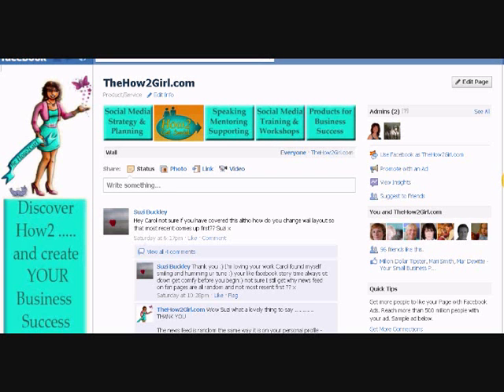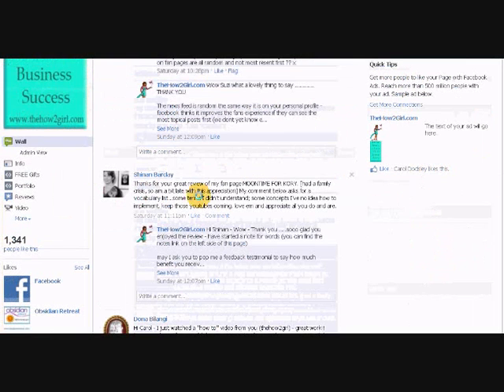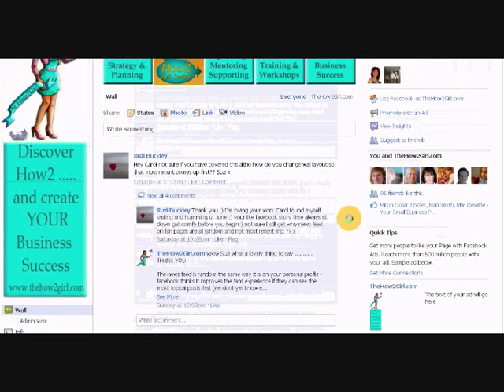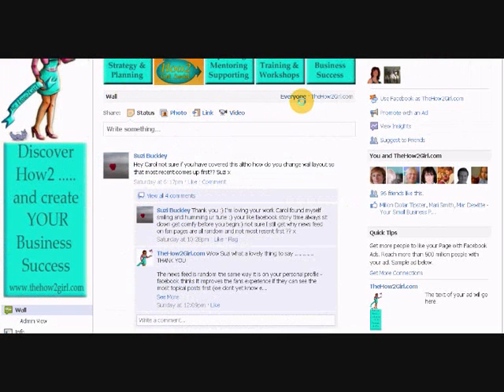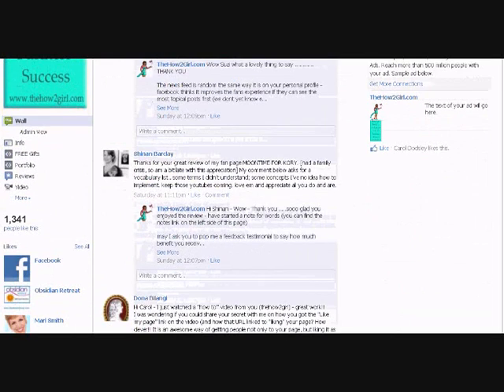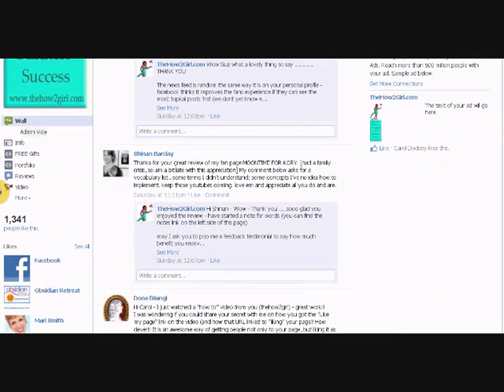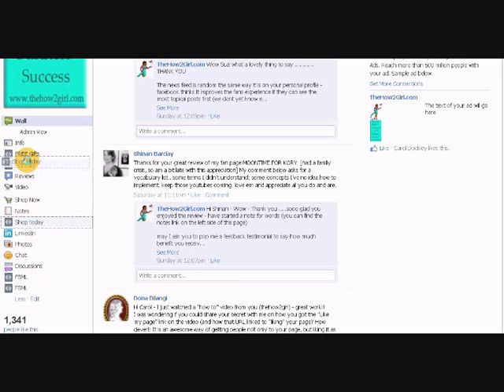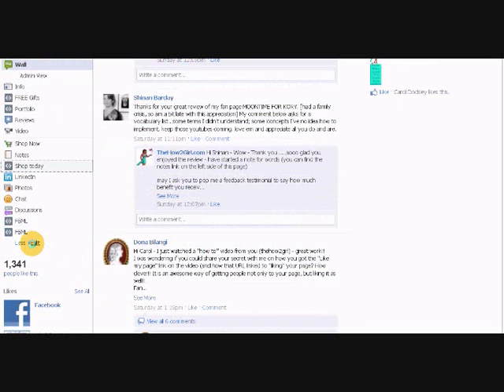How to change the display order of your facebook page links and tabs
shares hints, tips, videos and more that will help you stay infront of yoru customers and ahead of the competition usitilsing Social media and Facebook fanpages.

the How2Girl not only helps you create business success utilising social medai but also shares how you really can create yourself the inner mindset for success too.
Pop over to the fanpage and let me know how I can help you today?